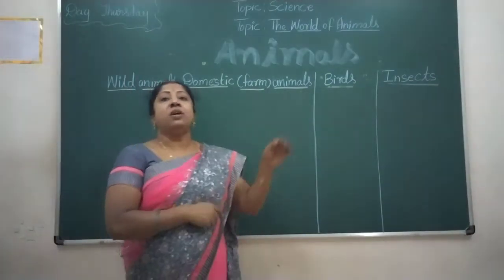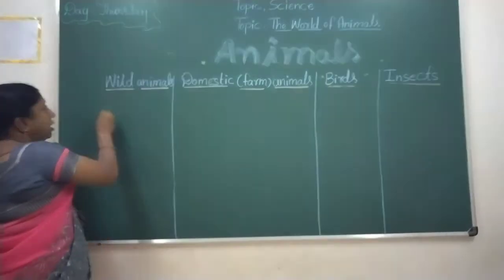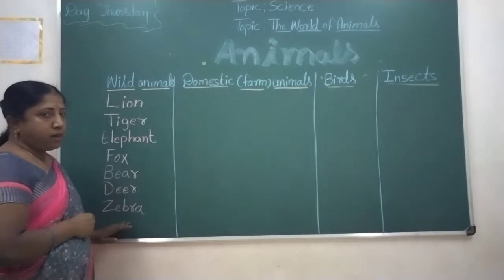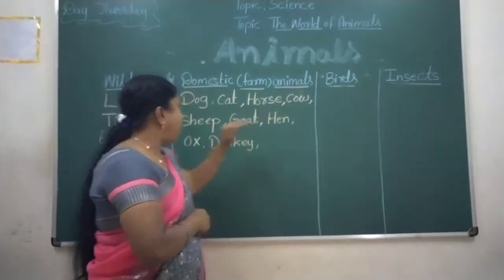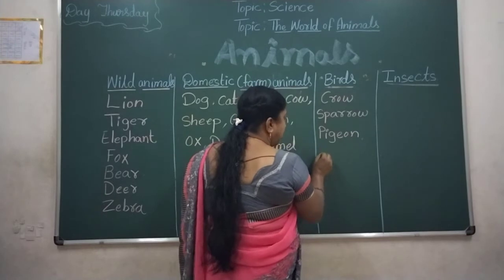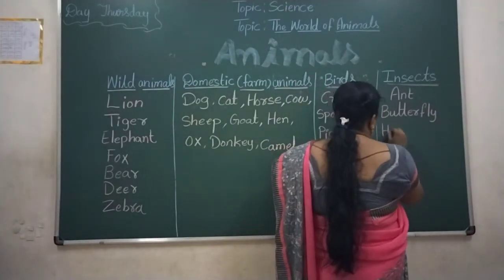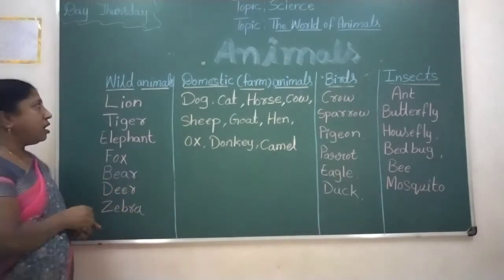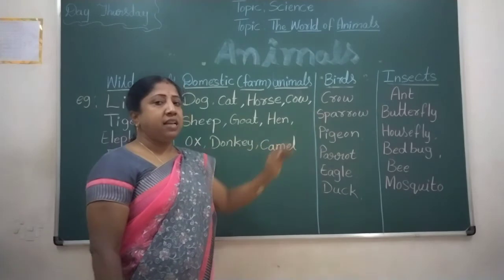VPS | 1st standard | Science | Session 55 | 2021-22